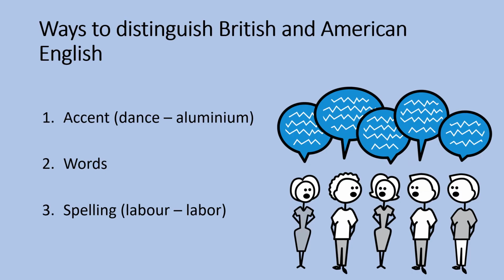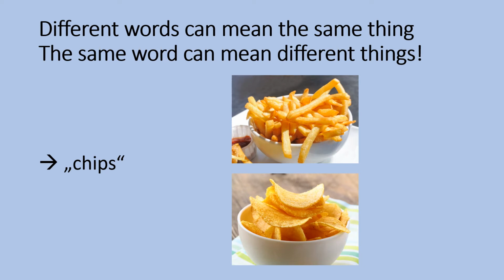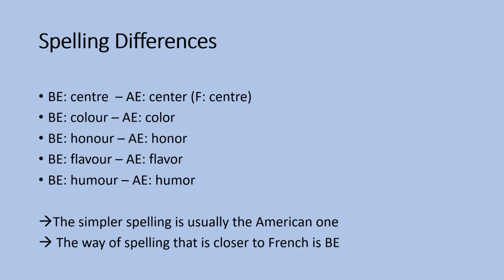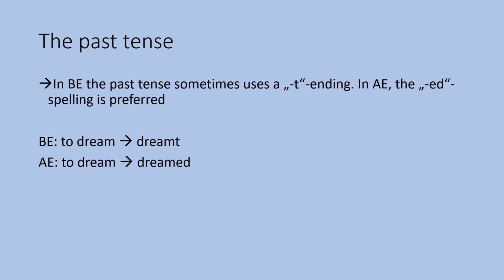American English vs British English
This video is the base of an interactive experience